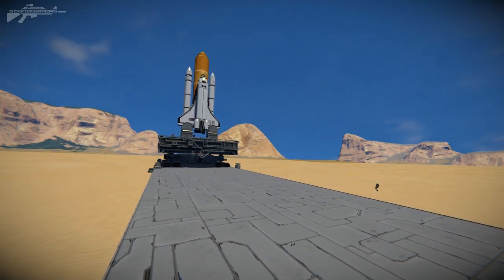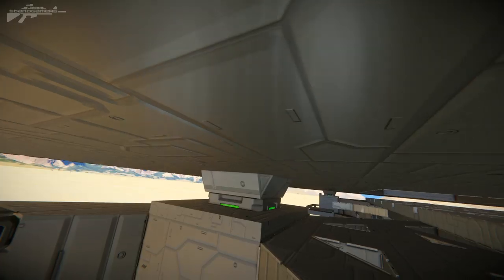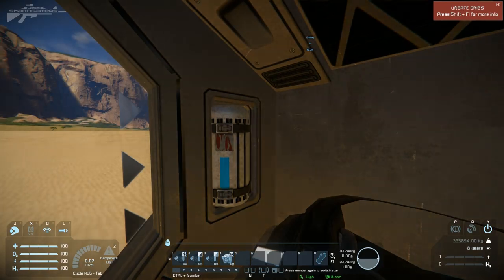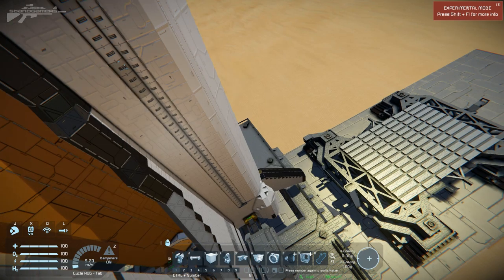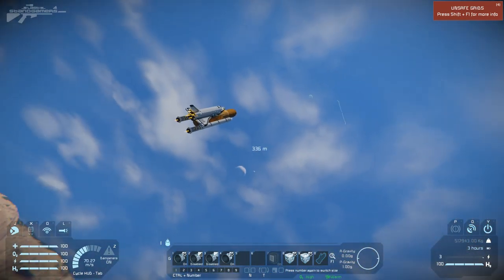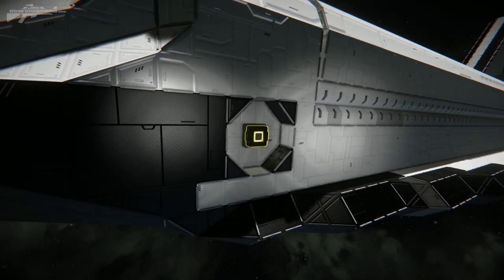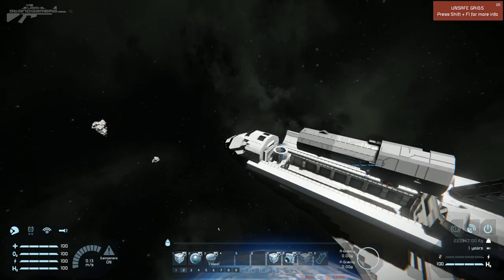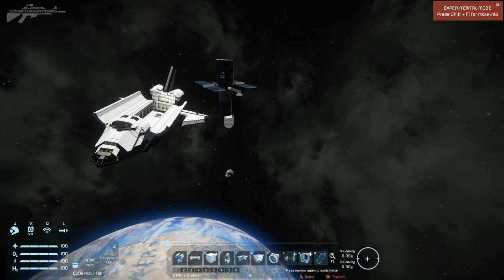Space Engineers - Shuttle & Crawler Mobile Launcher System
The complete Space Shuttle replica set in a single, ready to use Blueprint. I don't enjoy posting duplicates but since I'm basing this as kits (Shuttle kit, land kit) I want to have a file where it is all convenient to get. Kind of like the ultimate lego set that contains all the different sets.